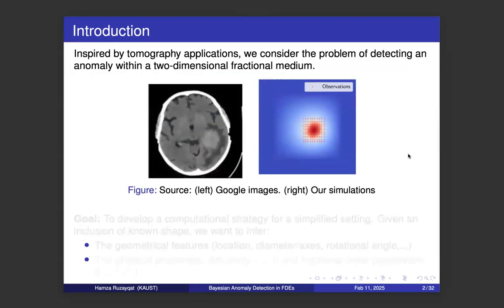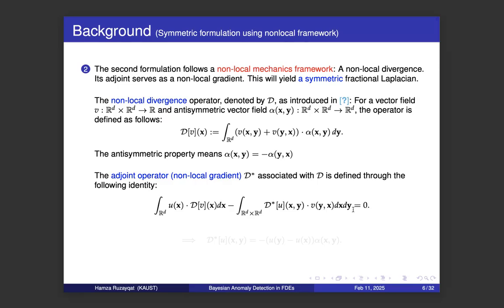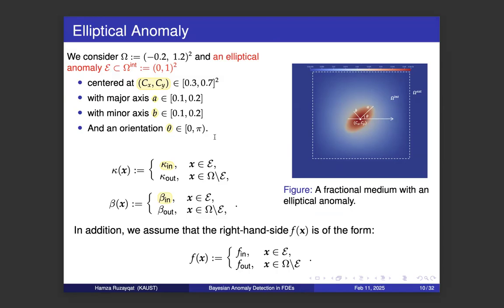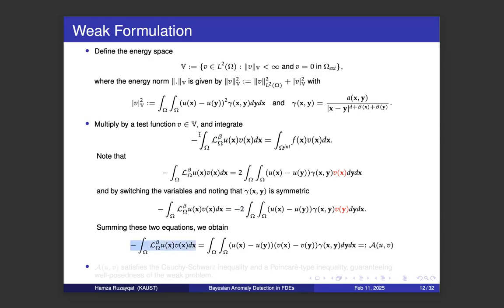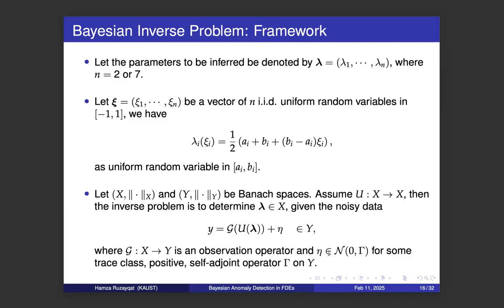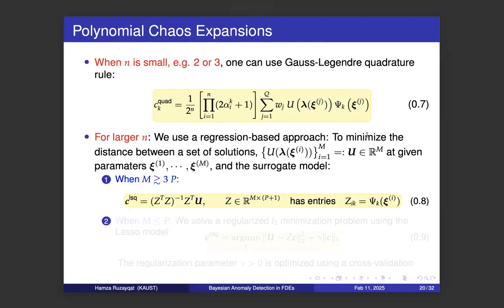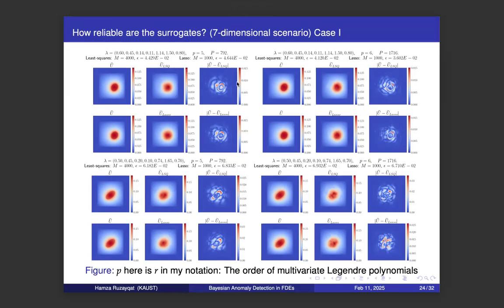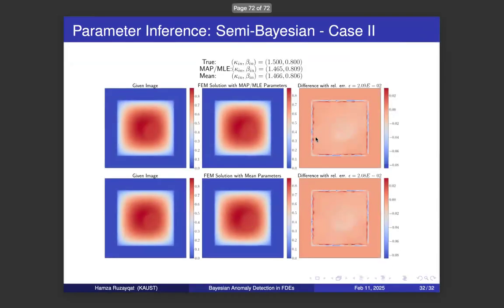UQ Hybrid Seminar - Dr. Hamza Ruzayqat, KAUST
Title: Bayesian Anomaly Detection in Variable-Order and Variable-Diffusivity Fractional Mediums

Abstract: Fractional diffusion equations (FDEs) are powerful tools for modeling anomalous diffusion in complex systems, such as fractured media and biological processes, where nonlocal dynamics and spatial heterogeneity are prominent. These equations provide a more accurate representation of such systems compared to classical models but pose significant computational challenges, particularly for spatially varying diffusivity and fractional orders. In this talk I will present a Bayesian inverse problem for FDEs in a 2-dimensional bounded domain with an anomaly of unknown geometric and physical properties, where the latter are the diffusivity and fractional order fields. To tackle the computational burden of solving dense and ill-conditioned systems, we employ an advanced finite-element scheme incorporating low-rank matrix representations and hierarchical matrices. For parameter estimation, we implement two surrogate-based approaches using polynomial chaos expansions: one constructs a 7-dimensional surrogate for simultaneous inference of geometrical and physical parameters, while the other leverages solution singularities to separately infer geometric features, then constructing a 2-dimensional surrogate to learn the physical parameters and hence reducing the computational cost immensely.